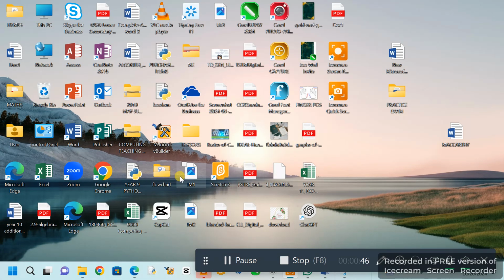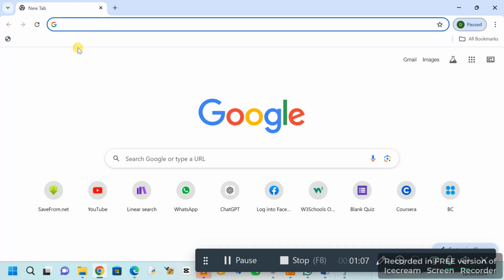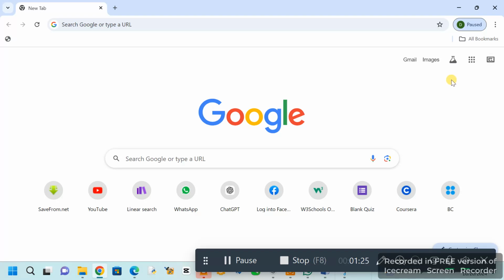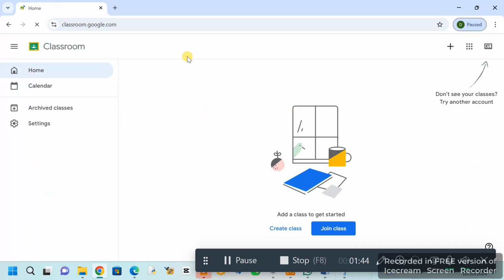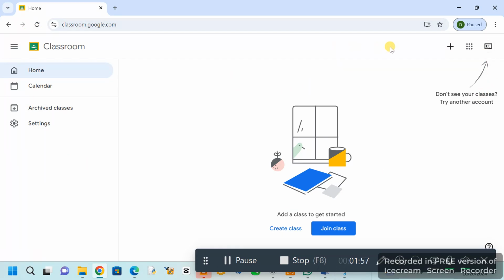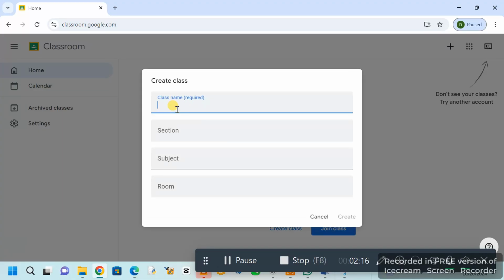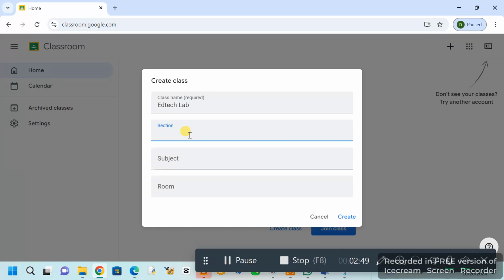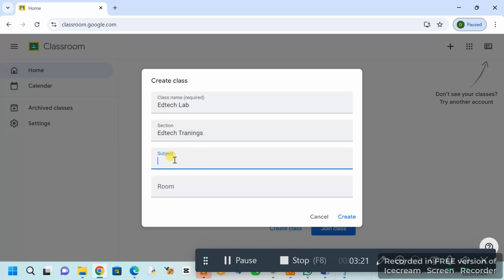𝗛𝗢𝗪 𝗧𝗢 𝗖𝗥𝗘𝗔𝗧𝗘 𝗔 𝗚𝗢𝗢𝗚𝗟𝗘 𝗖𝗟𝗔𝗦𝗦𝗥𝗢𝗢𝗠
Looking to set up your own Google Classroom? This video walks you through the process from start to finish! Whether you’re a teacher wanting to streamline your online teaching, or a student looking to create a classroom for study groups, this tutorial has you covered